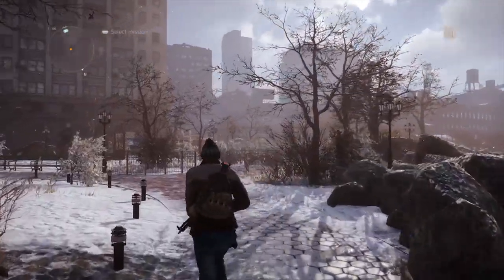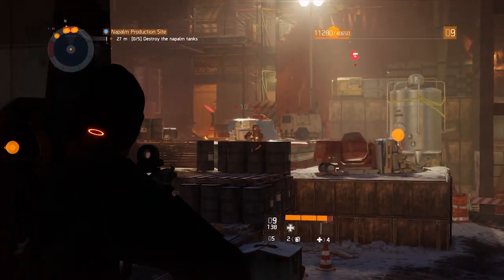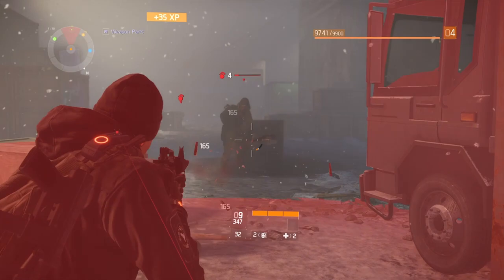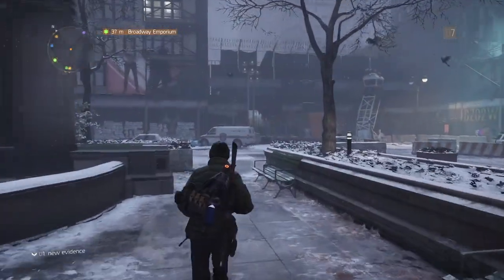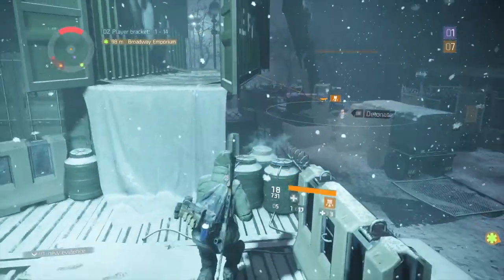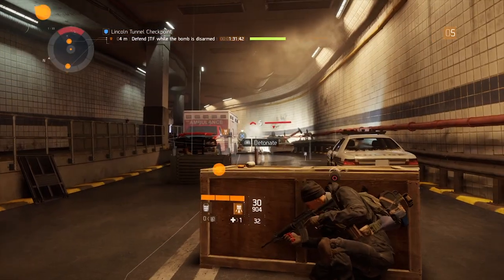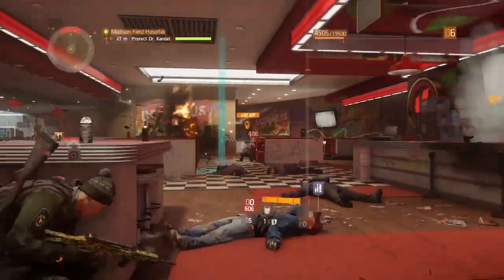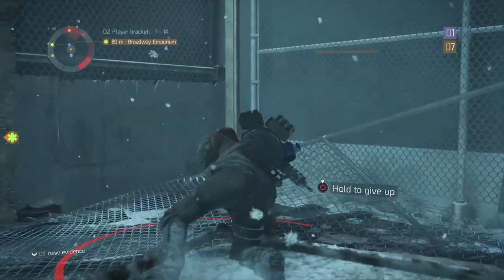Tom Clancy's The Division - Review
Photography Gamer reviews Tom Clancy's The Division for the Playstation 4.

Artist: Petruality
Track: 8 Bit Chiptune Arcade Game Logo

Artist: White Hex
Track: Lost World